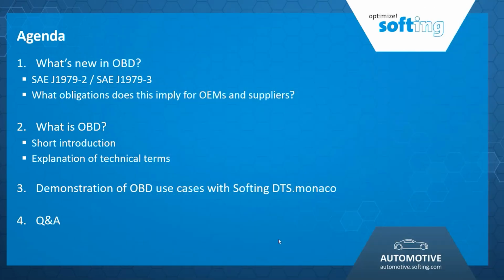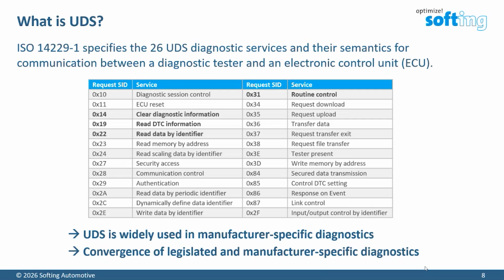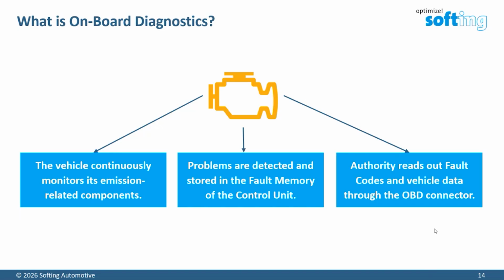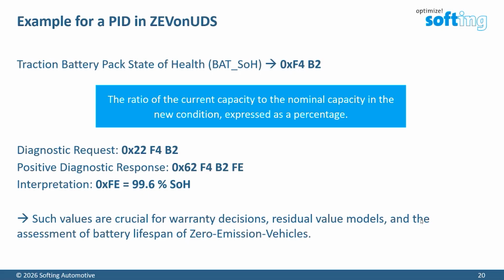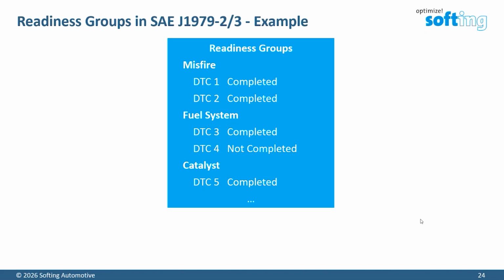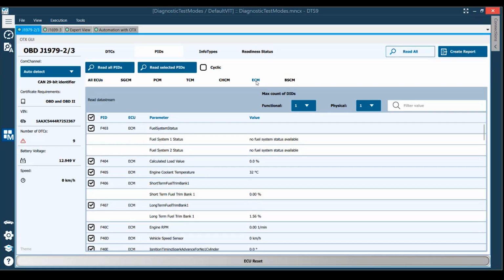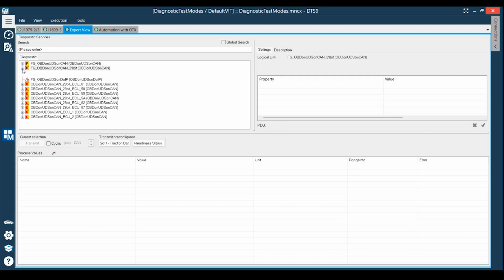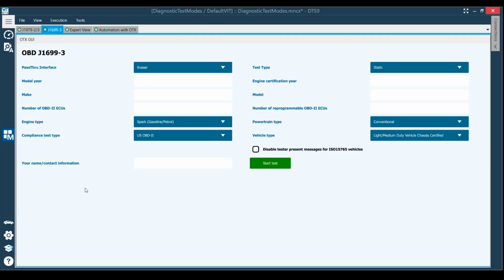Webinar | Simplifying OBD use cases using one powerful Diagnostic Tester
- On-Board Diagnostics (OBD) involves more than just reading error codes. Traditionally used for emissions-related testing, the latest version of the standard also supports the evaluation of electric powertrains. This opens new possibilities for development and testing.

In our webinar, we will demonstrate how OBD can be applied in real-world testing and development scenarios, covering everything from ECU communication to the validation of complex functions. You will learn how to use diagnostic services, evaluate vehicle data and verify OBD functions within a vehicle network.

Using our all-in-one diagnostic tool, Softing DTS.monaco, we will demonstrate how OBD communication can be analyzed, tested and efficiently integrated into workflows. A demonstration will show typical OBD processes and automated testing approaches.

Key Topics:
- Advanced OBD diagnostics in development and testing
- Efficient handling and analysis of diagnostic data
- Live demonstration of OBD workflows using Softing DTS.monaco

00:00 Welcome
01:32 Agenda
02:03 What's new in OBD?
10:08 What is OBD?
22:51 Demo of OBD use cases with Softing DTS.monaco
36:40 Q&A